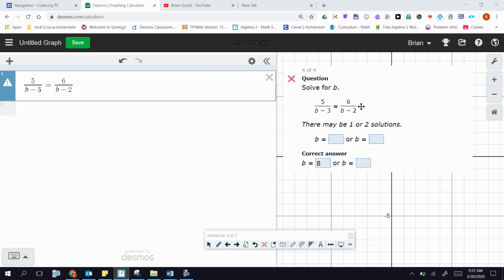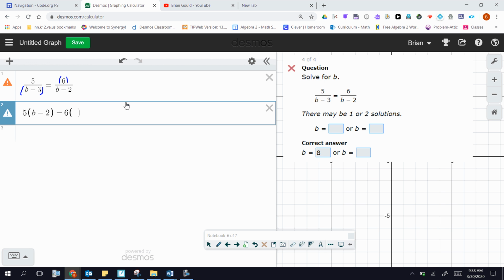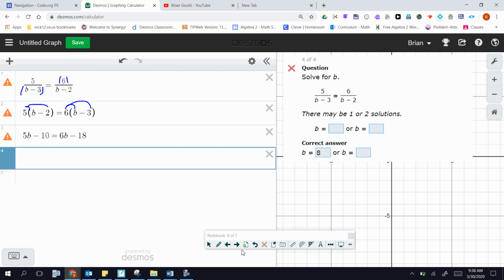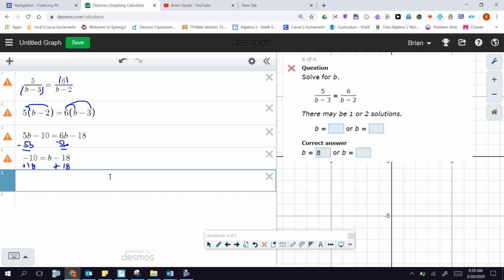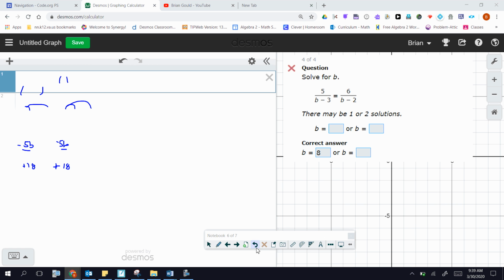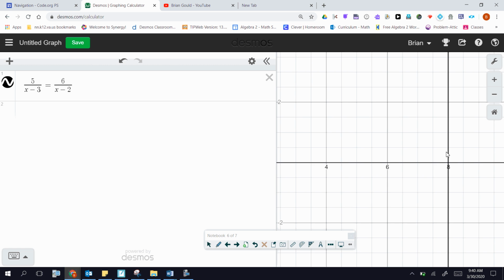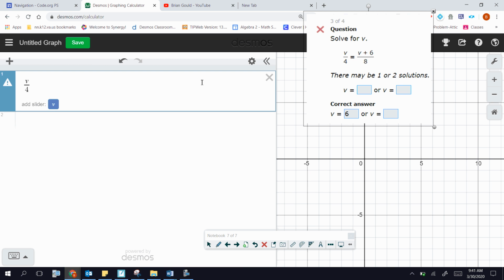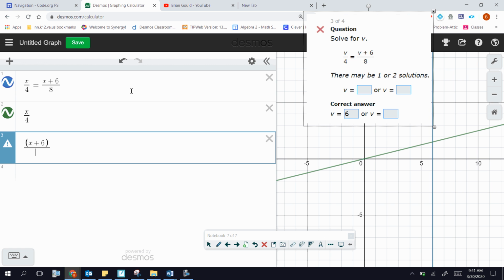Cross Product and Solving Equations using a System of Equations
Rational Equation Examples : Using the cross product property.  Solving a rational equation by using a System of Equations